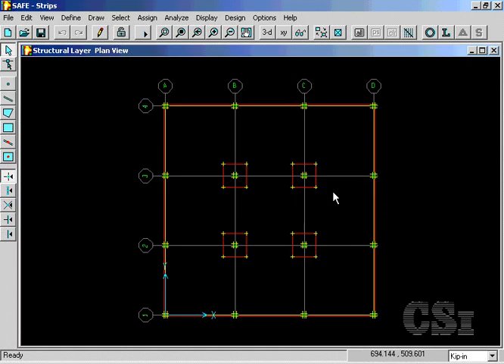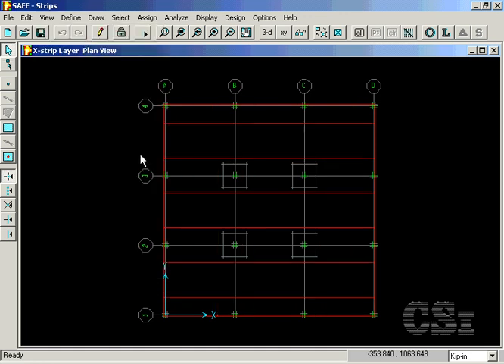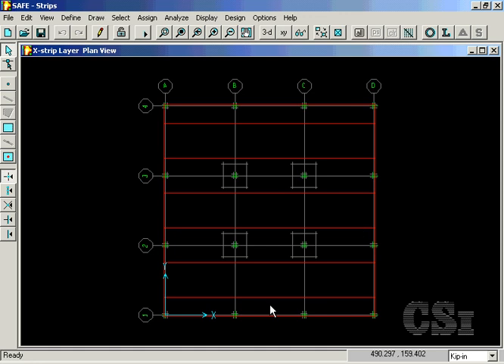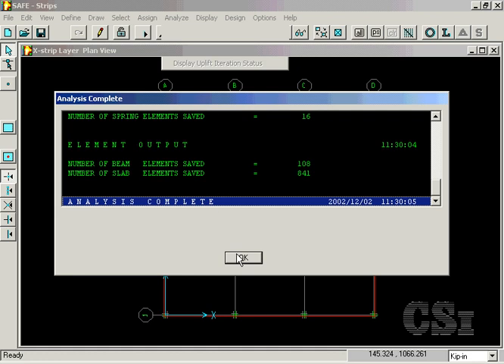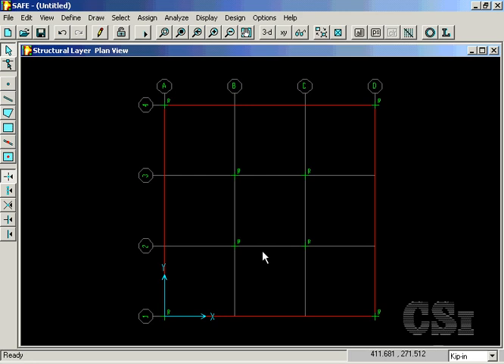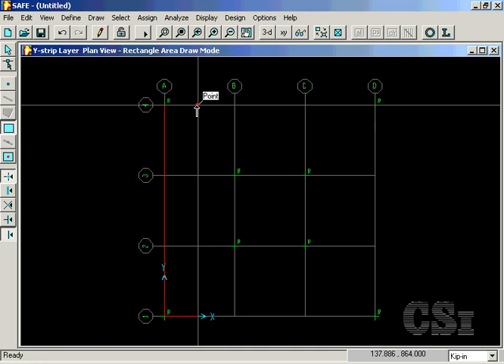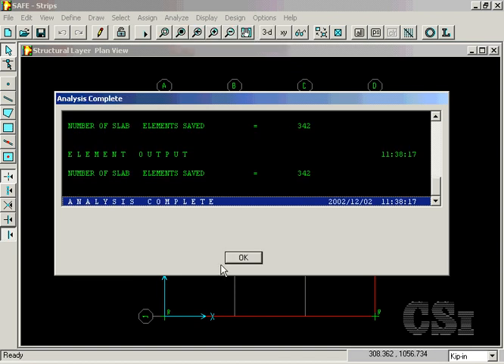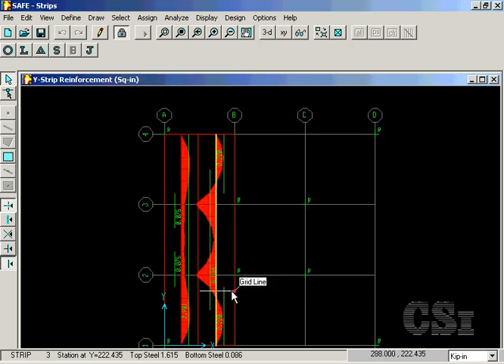SAFE Safe Strips V8 - 5